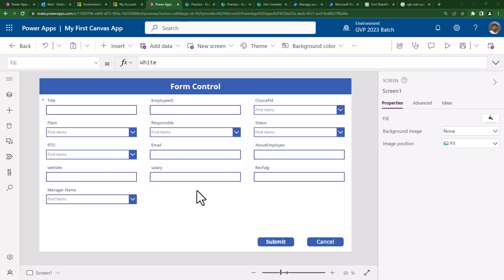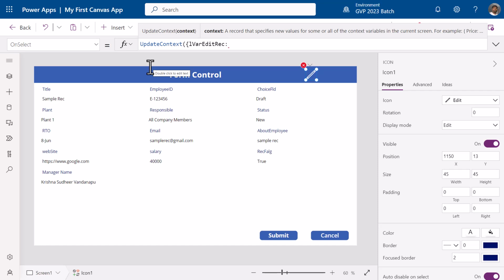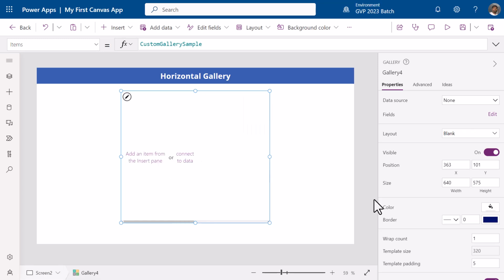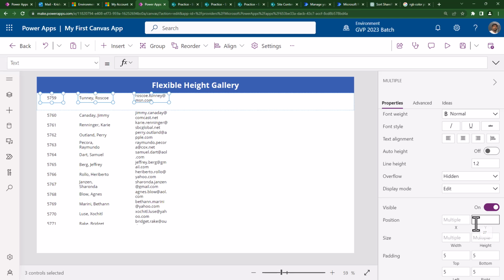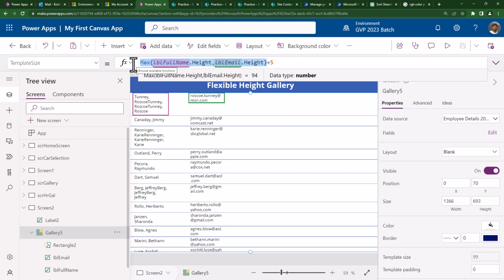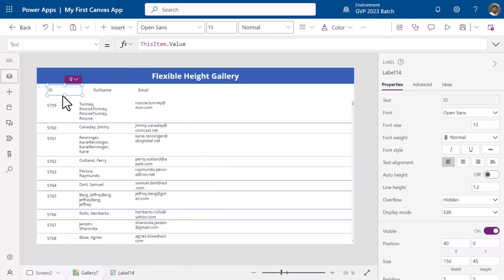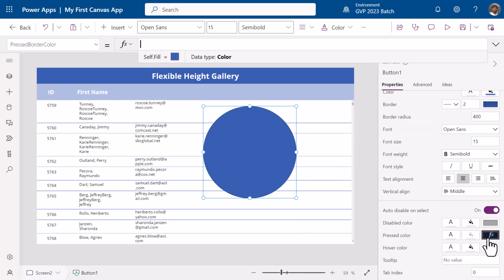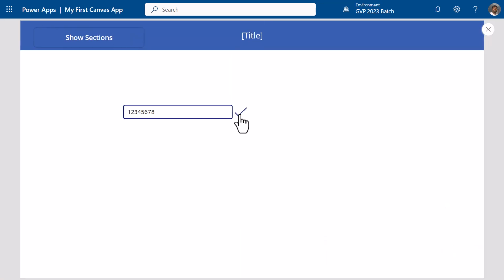Day-5 Power Apps Flexible Height Gallery And Forms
In this class I have explained various type of galleries and difference between them. What is flexible height galley and how to use that.